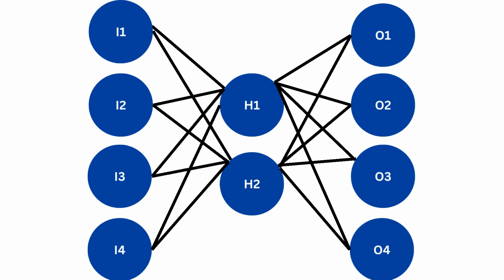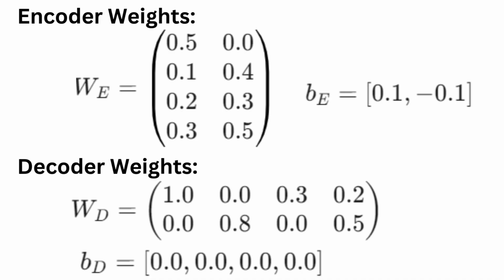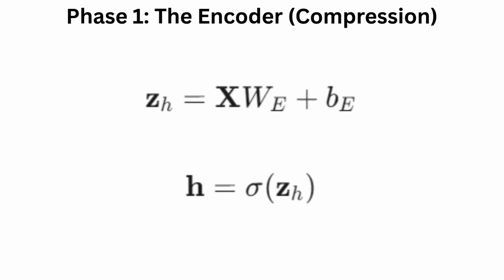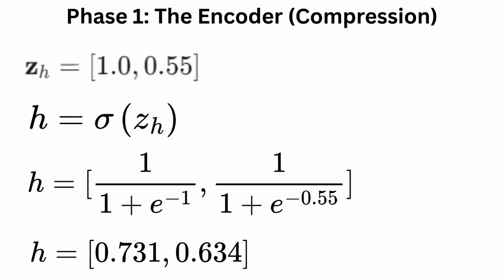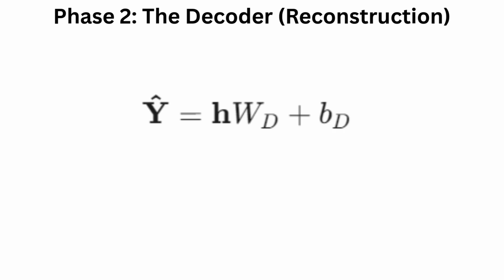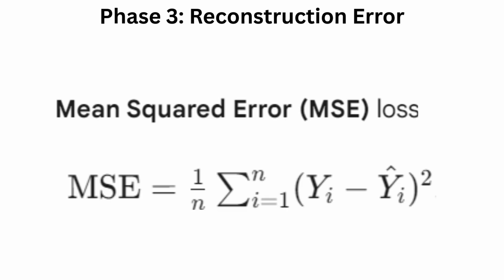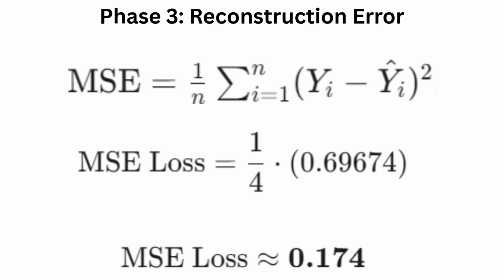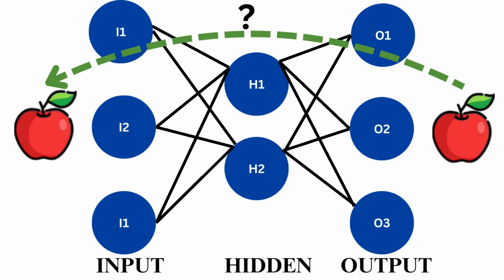AUTOENCODER MATH: Solved Example of Forward Pass & Reconstruction Loss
Struggling to understand how Autoencoders compress and reconstruct data? This video guides you through a complete, step-by-step example of a solved numerical problem using an Undercomplete Autoencoder.
We manually trace a single data point through the network to calculate the Latent Code {h} and the final Reconstruction Loss (MSE). You will see exactly why the weights fail to perfectly reproduce the input, creating the error signal needed for backpropagation.